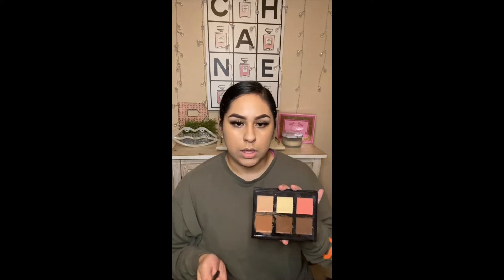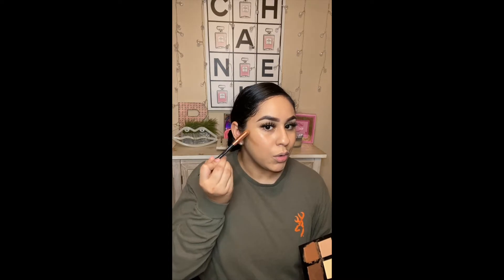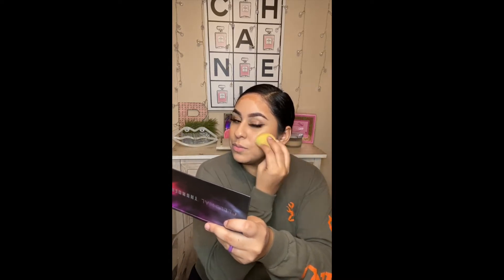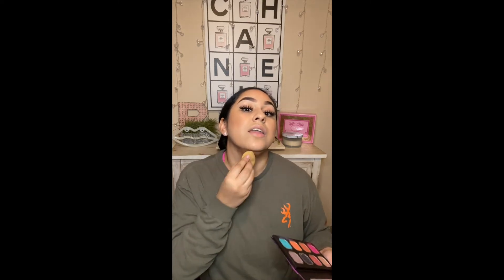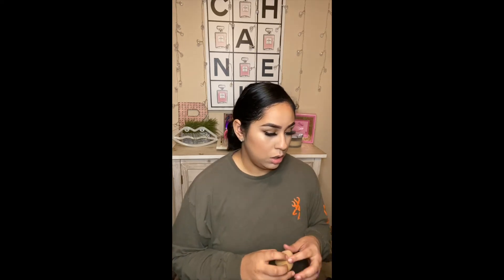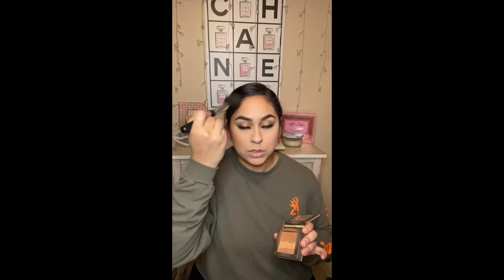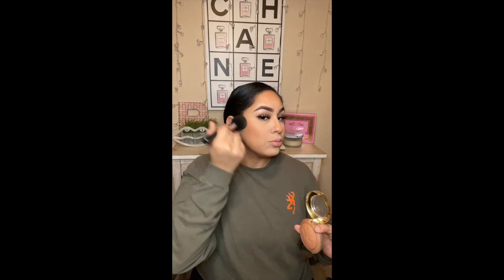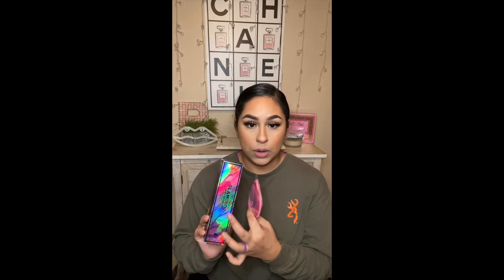How I Contour & Highlight..(tips and tricks)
hello loves, I hope you guys learn and take some tips and tricks from this video.
(comment ^ your name down below)
thanks loves
xoxo britt